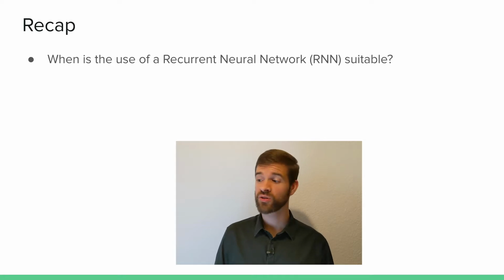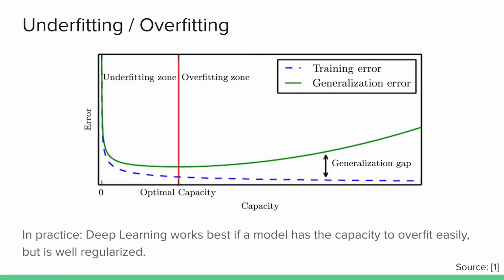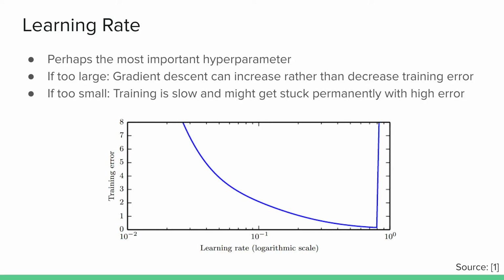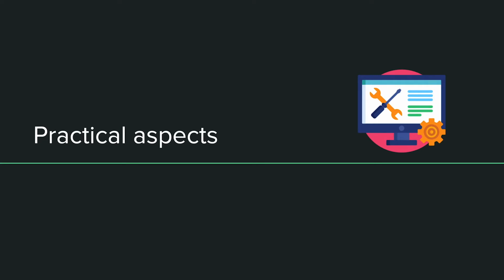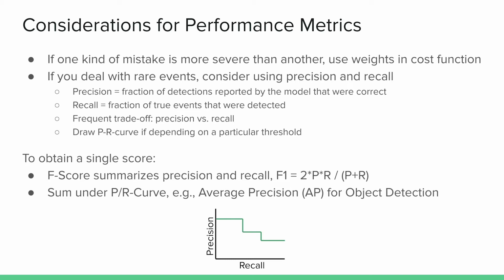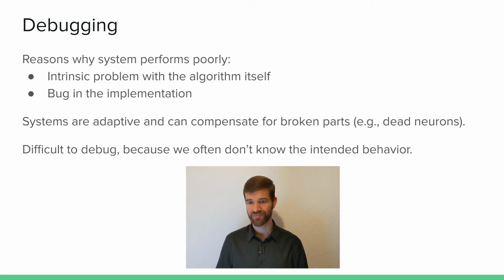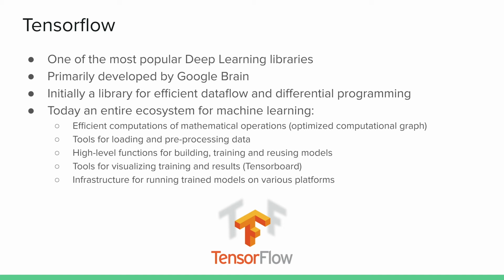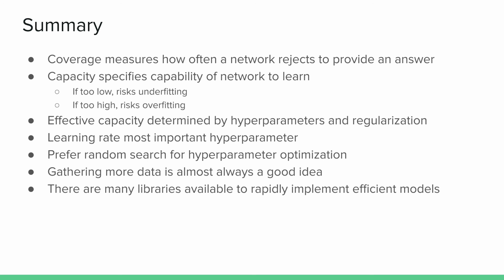Applied Deep Learning 2021 - Lecture 5 - Libraries and Practical Aspects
== Literature ==
1. I. Goodfellow and Y. Bengio and A. Courville. Deep Learning, 2016.
2. J. Hui. Mean Average Precision for Object Detection, 2018.
3. Deep Learning for Visual Computing
4. J. Bergstra and Y. Bengio. Random search for hyper-parameter optimization, 2012.
5. M. Feurer and F. Hutter. Hyperparameter Optimization, 2019.
7. Harry Khanna. Structuring Deep Learning Projects, 2018.
8. Tan and Le. EfficientNet: Rethinking Model Scaling for Convolutional Neural Networks, 2020.